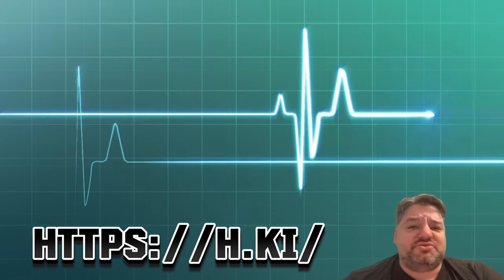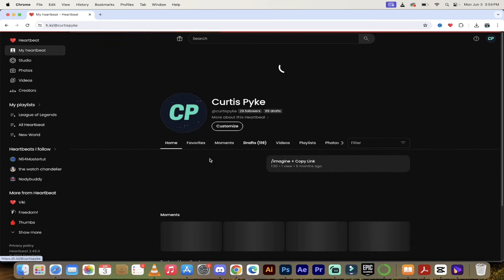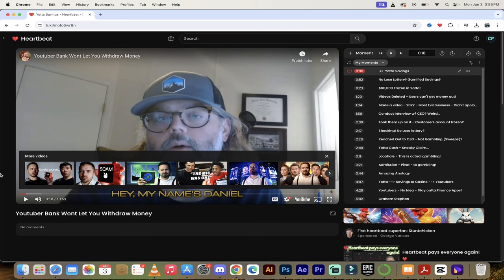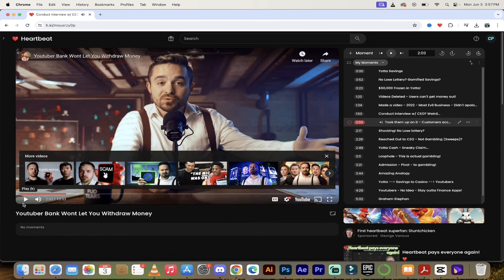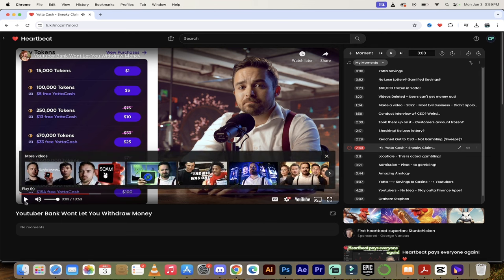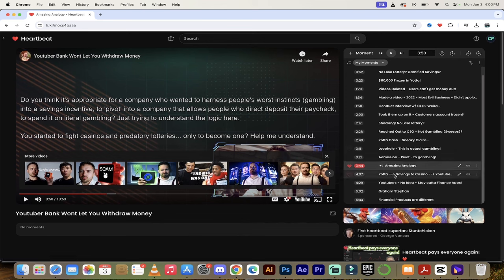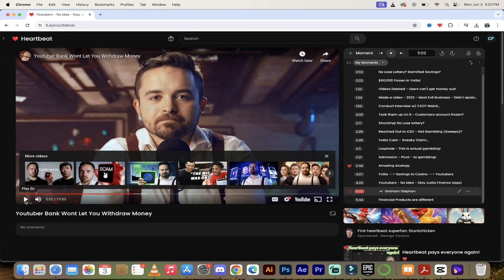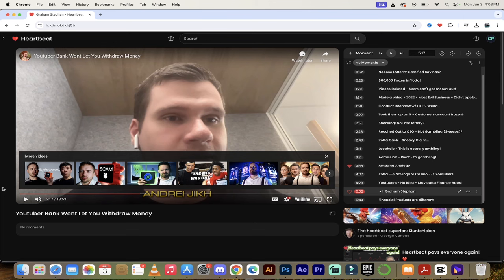Yotta Savings Horror Story: Users Can't Withdraw Money | Heartbeat Moments ft. Coffeezilla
Hell yeah! What's up, guys? It's Curtis Pyke, aka Big C, back in action today with another exciting video. Today, I'm diving into some really important moments from a video by the big YouTuber Coffeezilla. If you're into financial advice and follow YouTube influencers, this is a must-watch!

Video Highlights:

Introduction to Coffeezilla's Video (00:00 - 00:19):
I introduce Coffeezilla, a YouTuber with 3.5 million subs, and his latest video on the Yotta savings debacle.

Who is Coffeezilla? (00:19 - 00:39):
If you don't know Coffeezilla, you’ve probably seen his videos without realizing it. He’s known for exposing scams and shady business practices.

Yotta Savings Debacle (00:39 - 01:18):
Coffeezilla explains how Yotta, initially a fintech app, turned into a casino, locking users' money. He also highlights the risks of taking financial advice from YouTubers.

Using Heartbeat Tool HK (01:18 - 02:19):
I guide you through using the Heartbeat tool to track moments in Coffeezilla's video, showing the most critical parts step-by-step.

Yotta's Transformation (02:19 - 04:10):
Coffeezilla reveals how Yotta's business model shifted from a savings app to a gambling platform, freezing user accounts. This shift is both shocking and concerning.

Influencers' Role (04:10 - 05:06):
Coffeezilla discusses how YouTube influencers like Graham Stephan promoted Yotta without knowing it would turn into a scam. He emphasizes the importance of being cautious with influencer-endorsed financial products.

Coffeezilla's Interview with Yotta CEO (05:06 - 06:12):
Coffeezilla recounts his interaction with Yotta’s CEO, who attempts to justify their pivot to gambling. This part is crucial to understanding the company's shady practices.

Analogy and Conclusion (06:12 - 08:02):
Coffeezilla gives a brilliant analogy comparing Yotta’s pivot to a methadone clinic selling heroin. This highlights the absurdity and danger of Yotta’s actions.

Final Thoughts and Regulatory Outlook (08:02 - 10:07):
I share my thoughts on the need for regulatory oversight in the financial advice space on YouTube. Financial influencers must be careful with the products they promote.

Graham Stephan's Involvement (10:07 - 11:00):
Coffeezilla criticizes Graham Stephan for promoting Yotta, underscoring the importance of accountability among financial influencers.

Link to Coffeezilla's full video and my Heartbeat moments are in the description below.